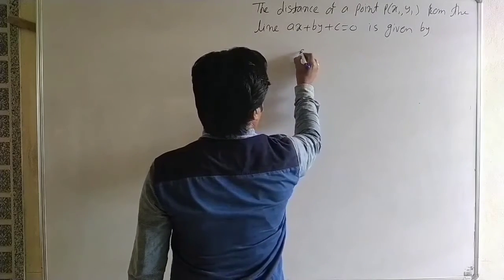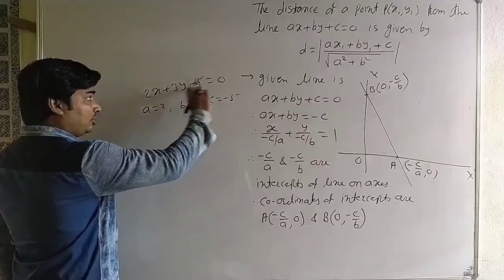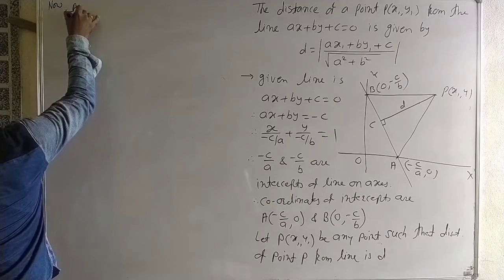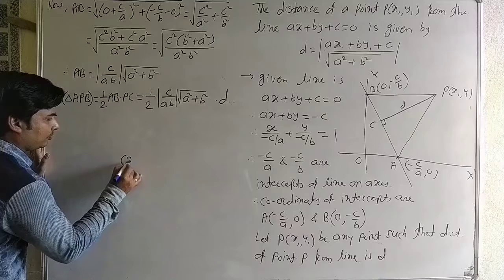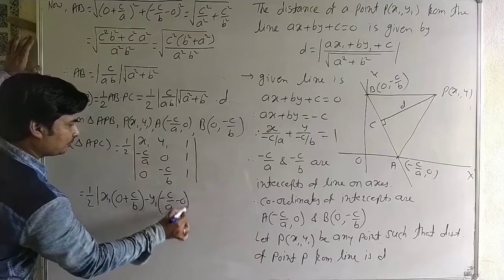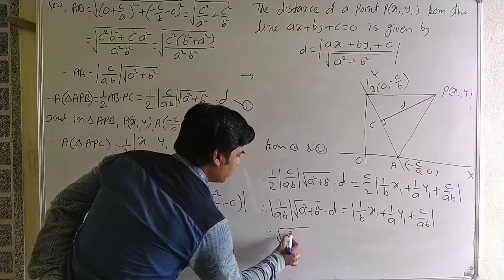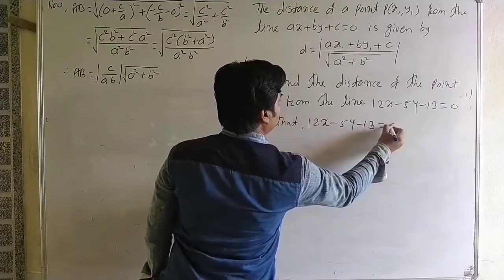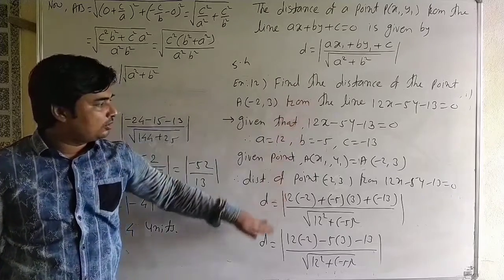Lec19 Straight Line XI : Distance of Point from a Line